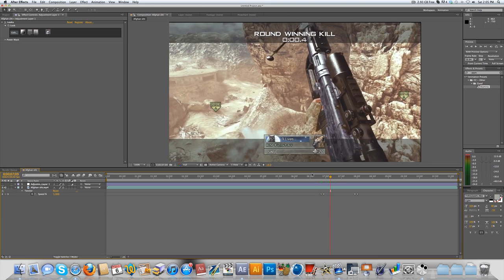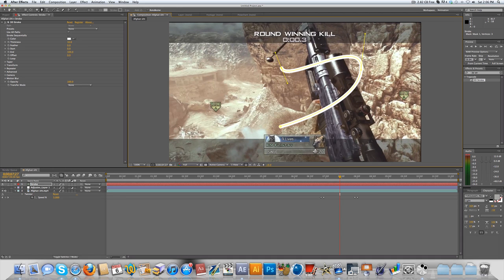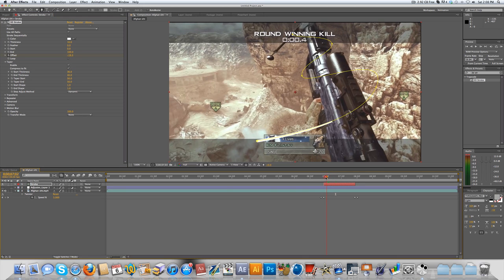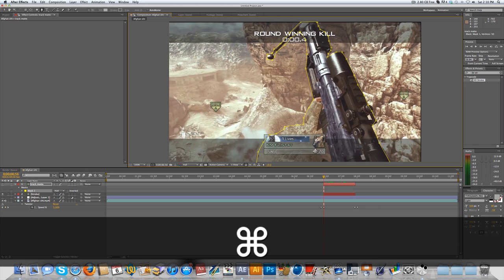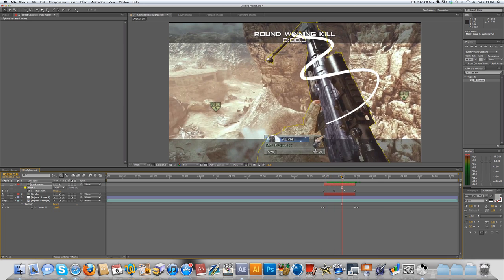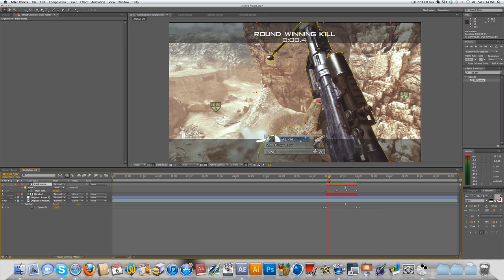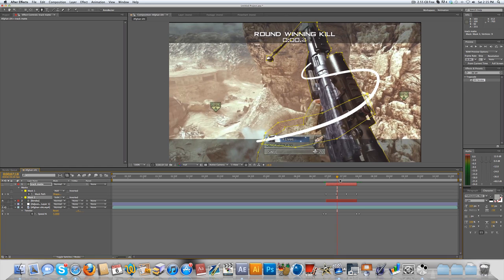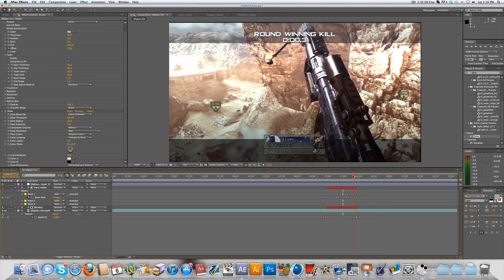After Effects Tutorial 4: 3D Stroke Around Gun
Can we get 10 likes for this new tutorial?

Hey Guys, i hope you enjoy this tutorial on this cool effect. A couple people asked me to make this tut and I hope you all found this useful.

Dont forget to leave a rating! :)

thanks
- Cole